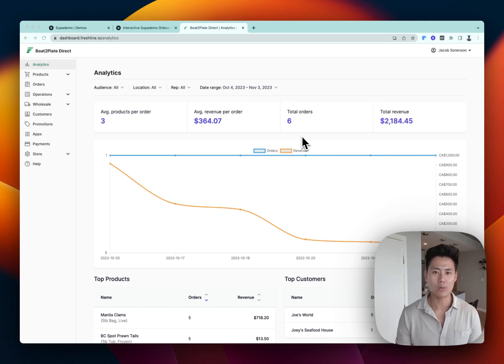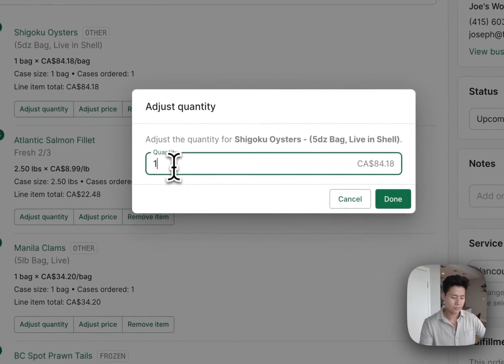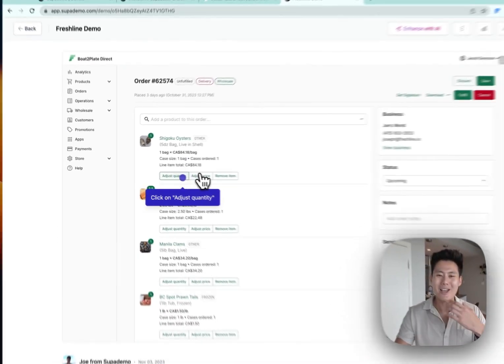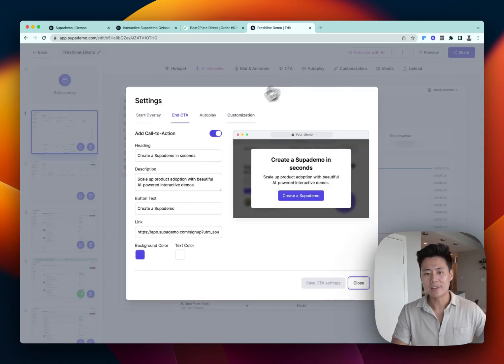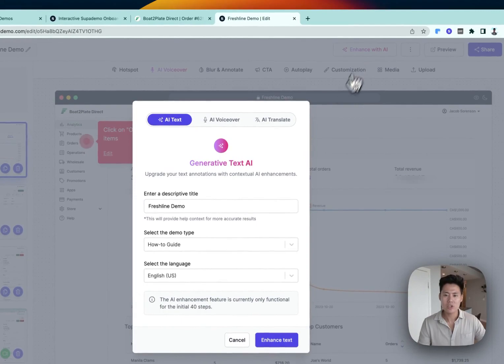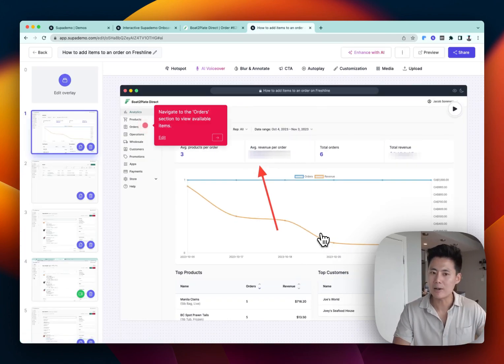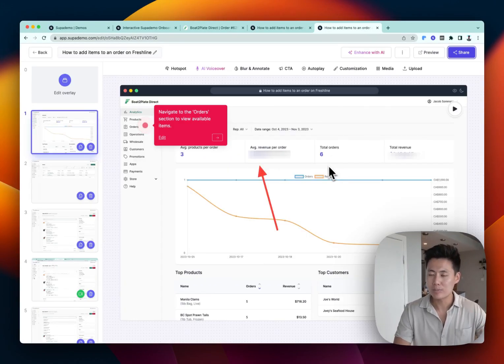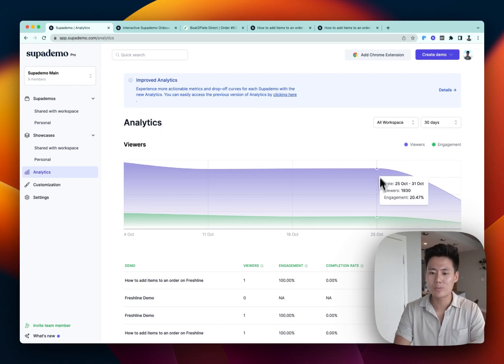An overview of Supademo from the founder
Here's a 5 minute overview of Supademo's key features, explained by our CEO, Joseph.